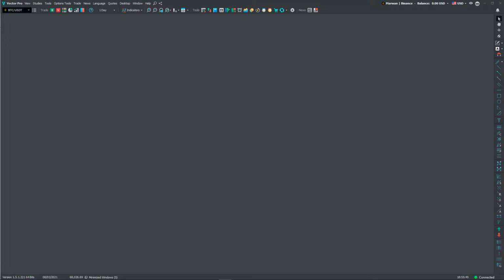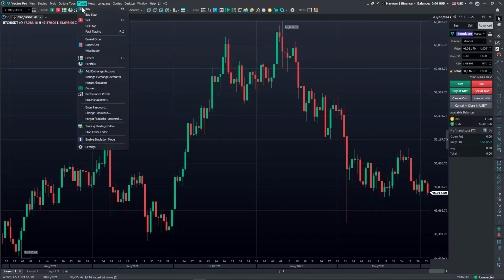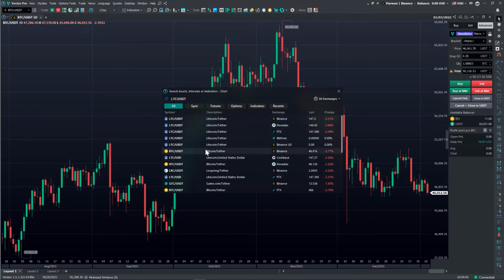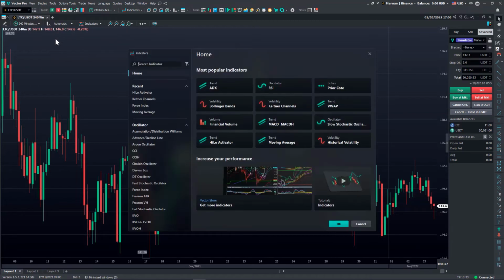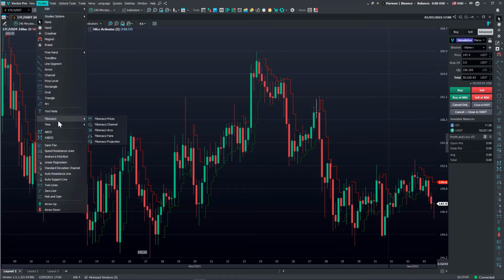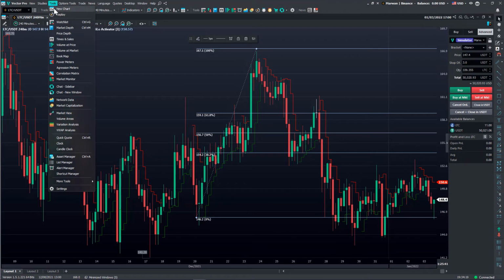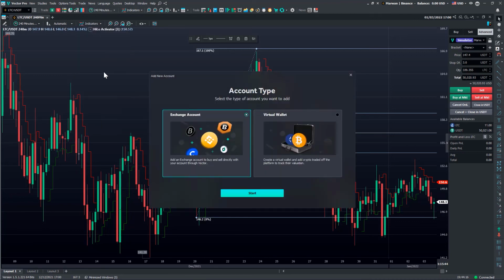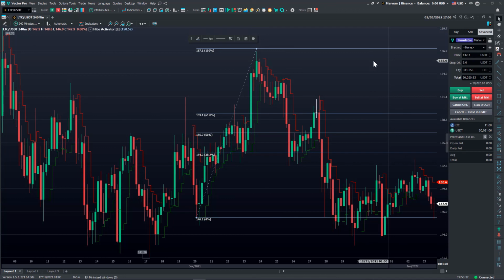Vector 101 | Introduction to Vector